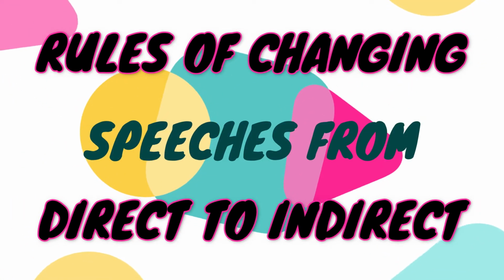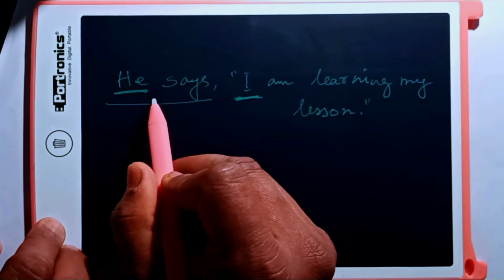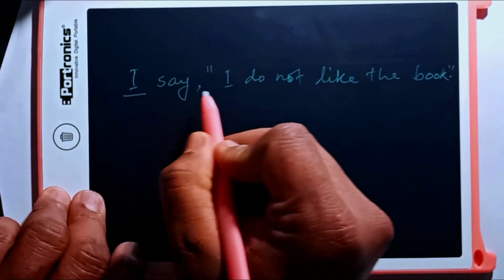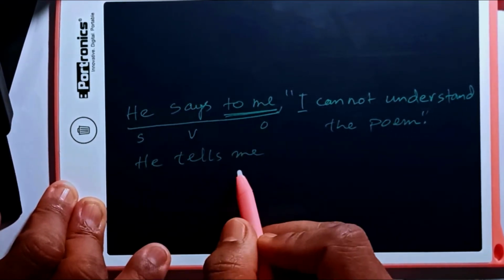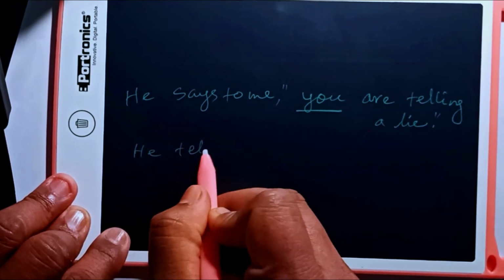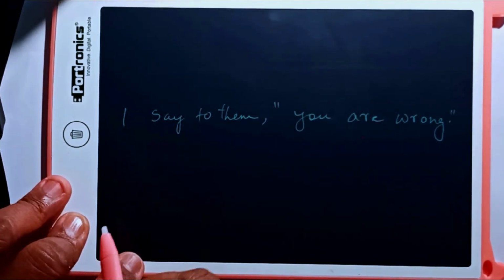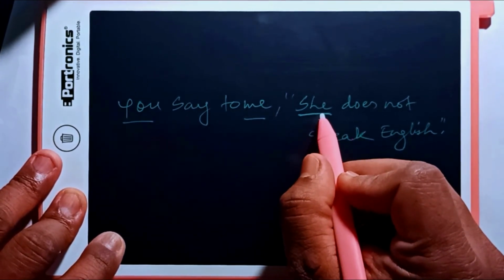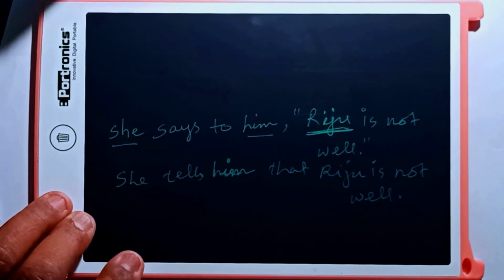How to change Direct & Indirect Speech || Assertive Sentence || Part 2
Hi, This is E_LearningNEntertainment and I am SwmdwnIslary your English Teacher, for e_Learning.

This is the Second Part of Explanation Video on Narration suitable for all. I have tried to explain it systematically by following the rules. In this part, I have explained the pronoun changes in Assertive Sentence part of Direct & Indirect Speech.

Following are the rules:

Rules: 3. a. While Changing from direct to indirect, the first person pronouns of reported speech (I, me, my, mine, we, us, ours)
will change according to the subject of the reporting speech based on its person, number, and gender.

Rules: 3.b. Second person pronouns (you, your, yours) of the reported speech will change according to the object of the reporting speech based on the person, number and gender.

Rules: 3.c. In the reported speech of the direct speech, third person pronouns (he, she, it, they, his, her, its, their, him, them) will not change when changed to indirect speech.

* Copyright Reserved with the producer.
**Please do not download to reupload or copy the same to reuse it in any other form. It is the copyrighted property of the producer. Otherwise it will invite legal action against such acts.